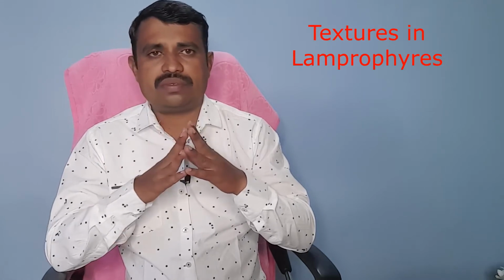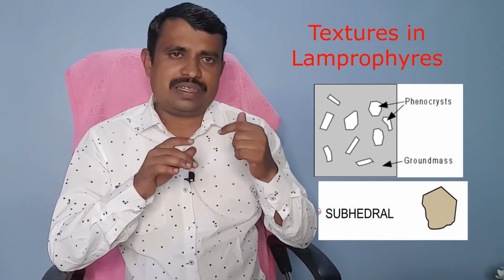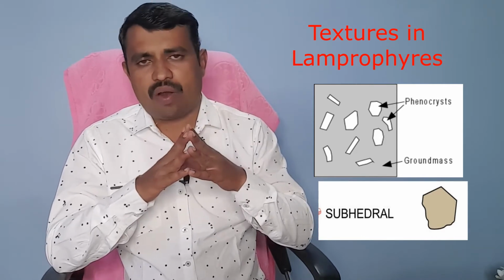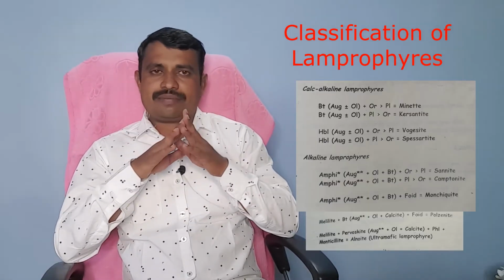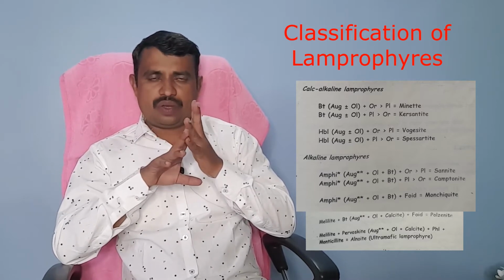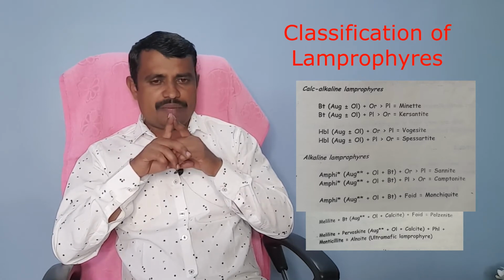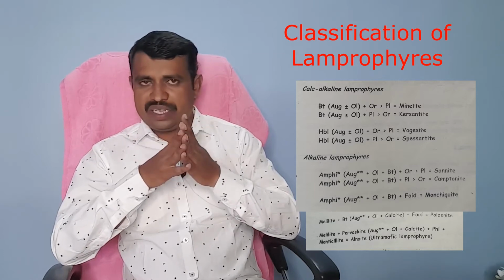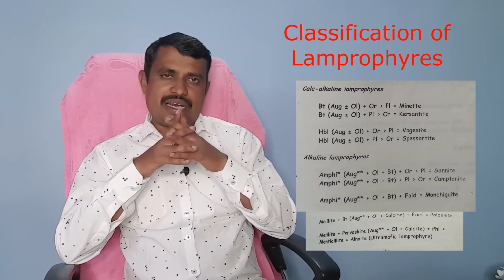Lamprophyre Rock: | Classification | Geochemistry | Petrogenesis | Tectonic Regimes | Examples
Hello friends you’re welcome to GeoEntire all about the Earth in this video we’ll know about Lamprophyre Rock: Textures | Classification | Geochemistry | Petrogenesis | Tectonic Regimes | Examples
In this video following questions are answered:
1. What do you mean by Lamprophyre  Rock?
2. How lamprophyres are classified?
3. What is the geochemistry of Lamprophyre rocks?
4. How lamprophyres are formed?
5. At what tectonic regimes lamprophyres are formed?
6. What are the textures present in the lamprophyres?
7. What are the textures present in the lamprophyres?
8. What are the examples where lamprophyres are found ?

Thank you, all the participants, for watching this video carefully….